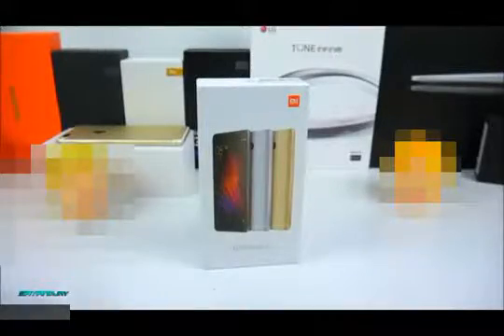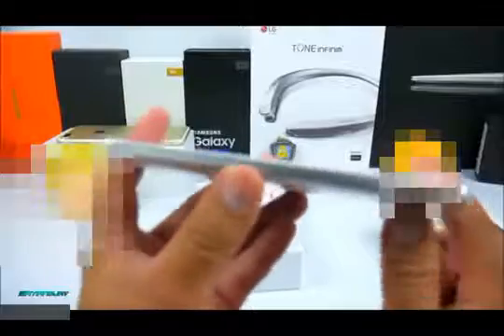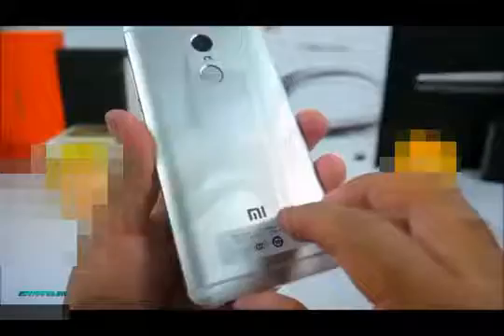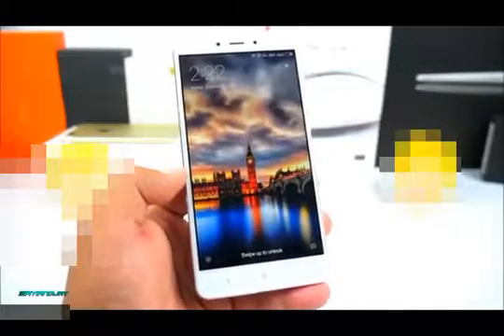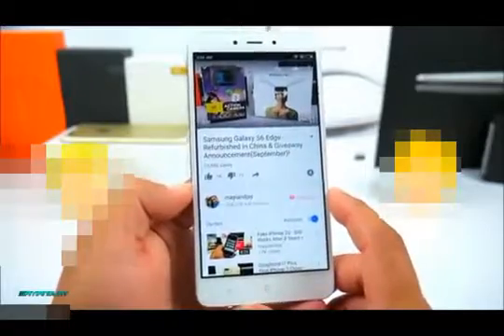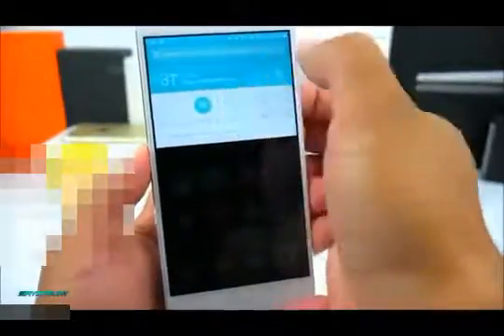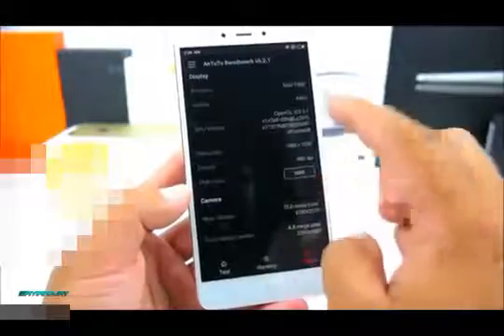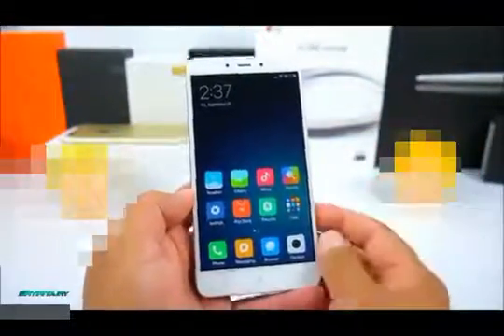Xiaomi Redmi Note 4 review A hidden gem YouTube